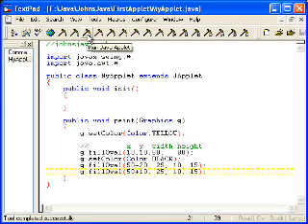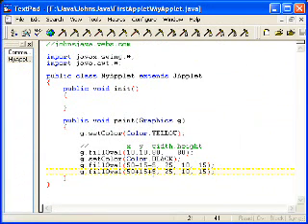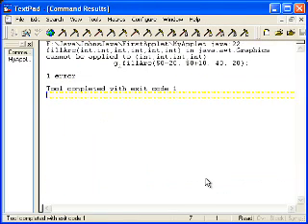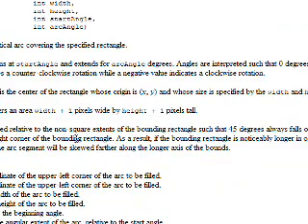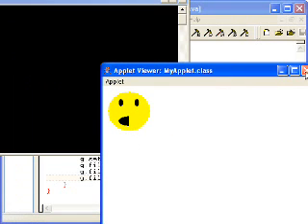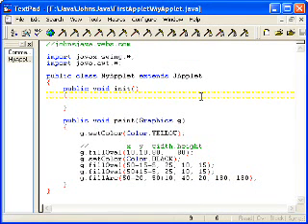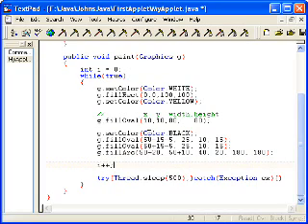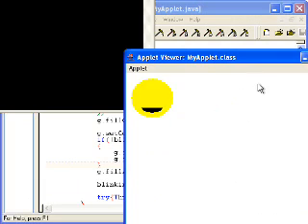Applet Graphics [2/2]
Learn how to do some very basic graphics in a Java Applet.